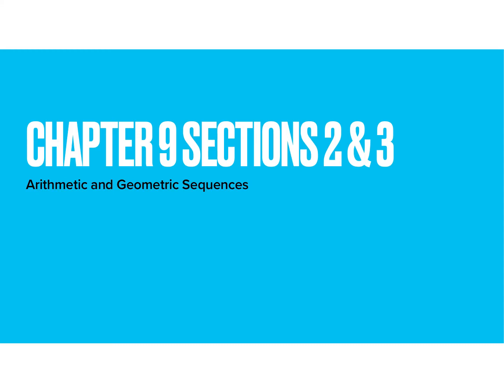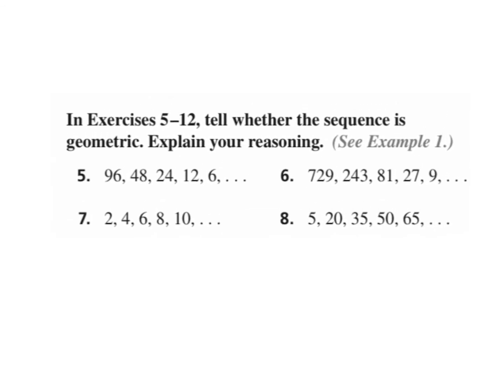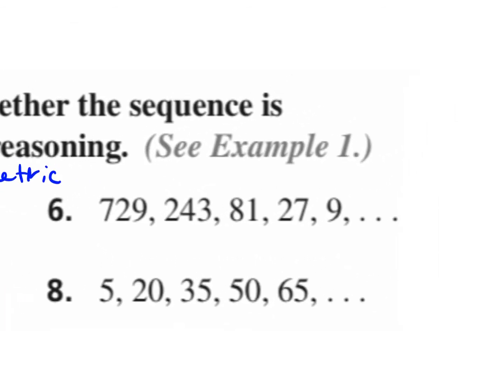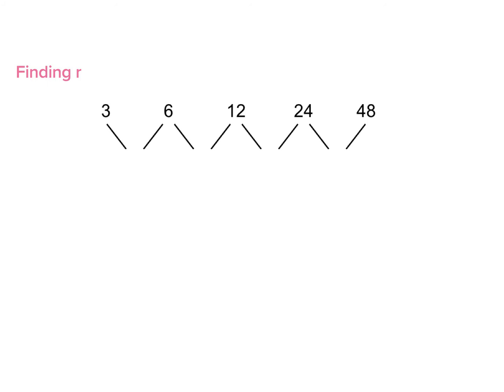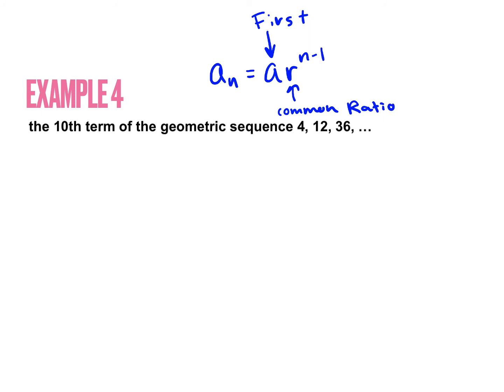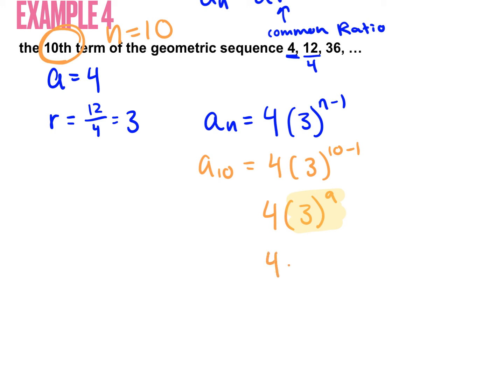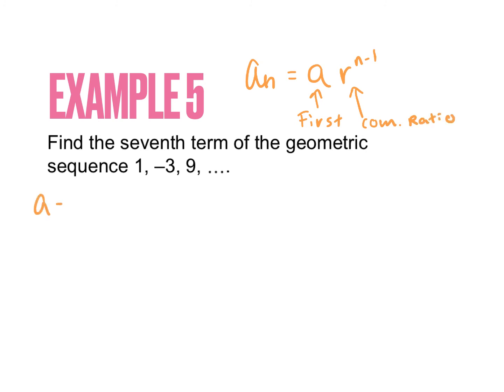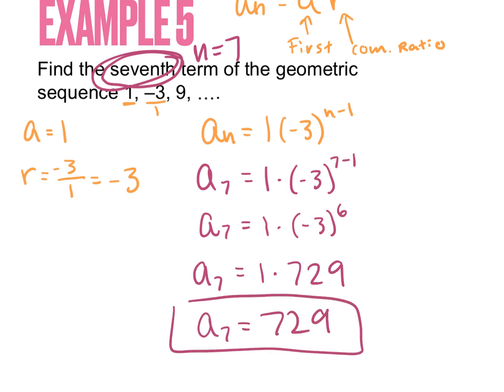5.14 alg2s 9.3 notes-geometric.mp4